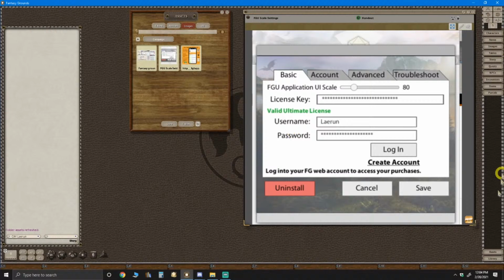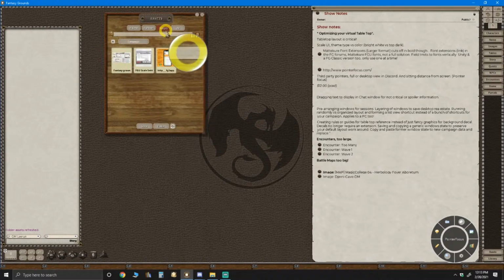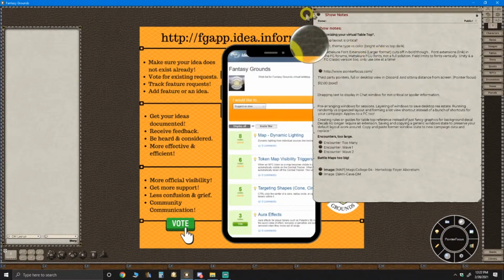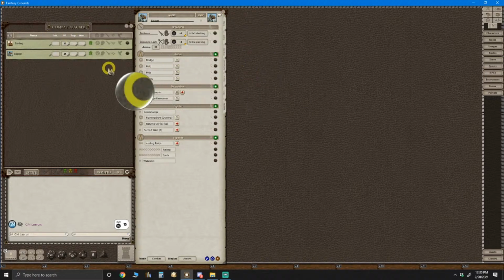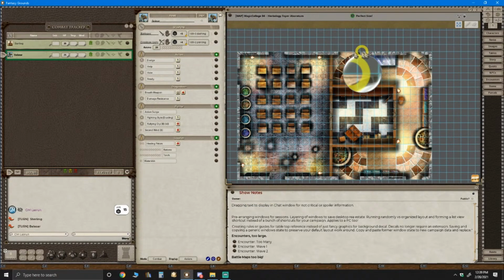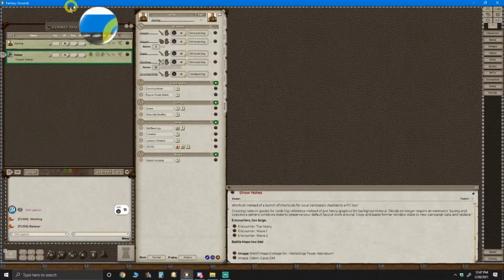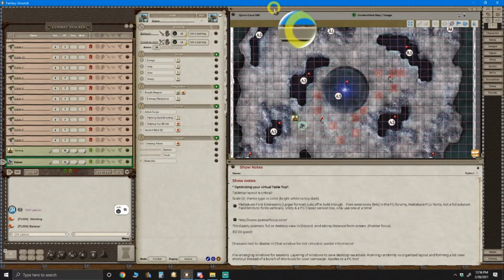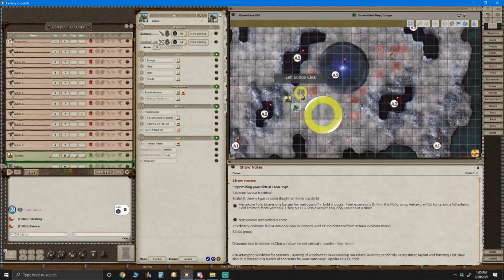FGC Presents: Desktop Management & Optimization in Fantasy Grounds Unity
Join Founder Laerun and learn how to manage minimal desktop setup, font size work arounds, and general virtual tabletop management.

FGC Discord Invite Join us here!